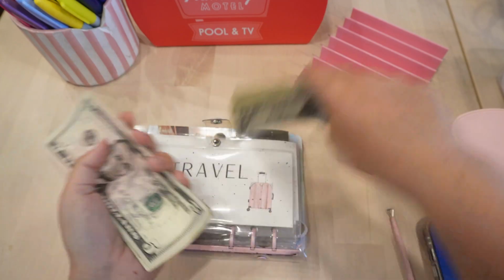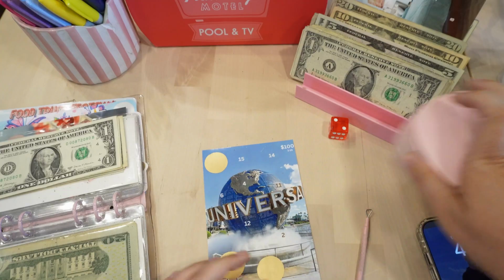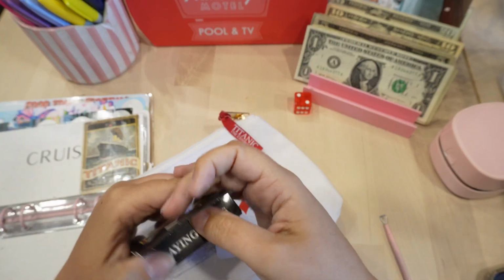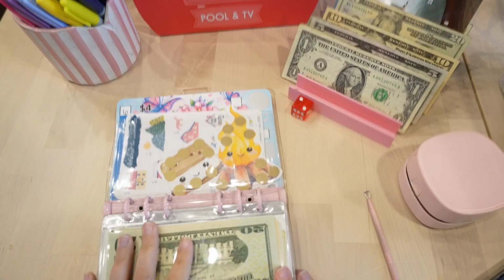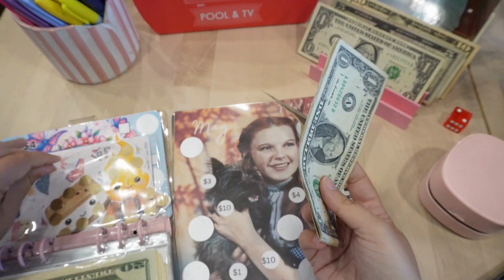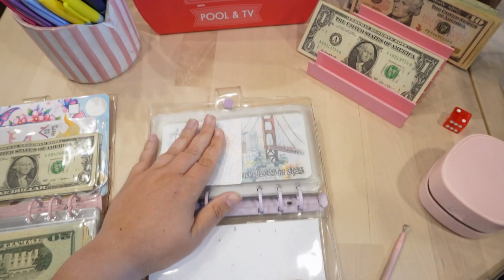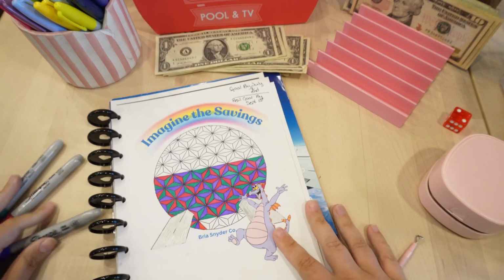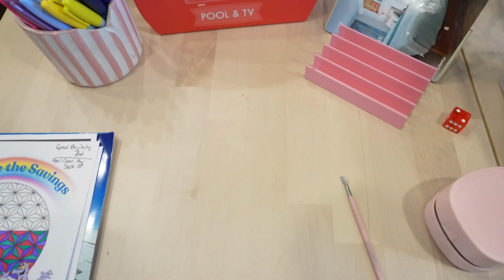Travel Tuesday Cash Stuffing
My name is Bria, I'm a full time Travel Blogger on Instagram and my main YouTube Channel. I recently sold everything and retired my husband as a Las Vegas Police Officer to travel with my kids and husband full time in a fifth wheel. Over here we will be cash stuffing my brand partnership paychecks while saving for each trip and working towards getting a month ahead on my bills.

Amazon Storefront
Fetch Rewards Code: FCDAXN
Receipt Jar: BRIASHT4V

Purchase my new book here!